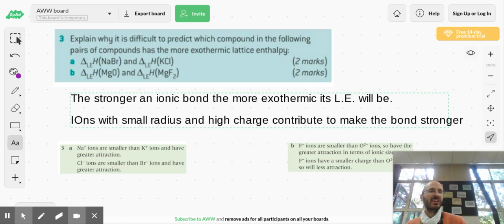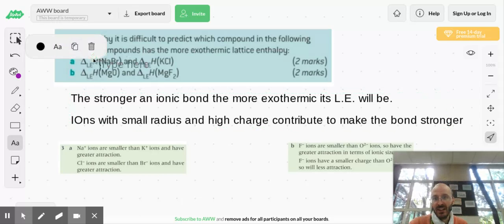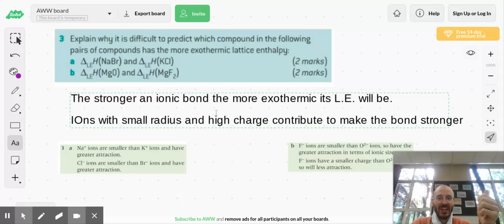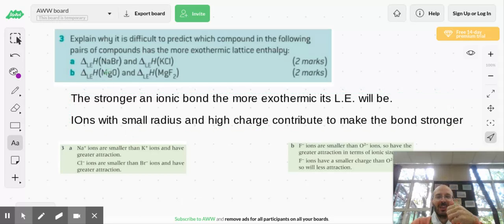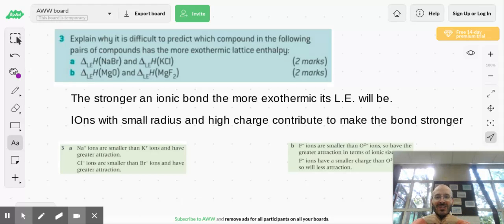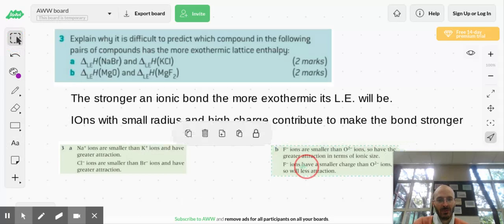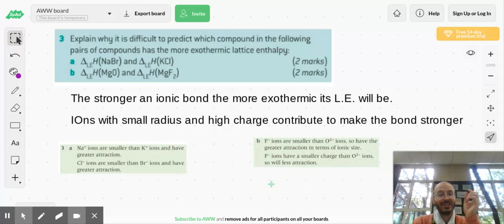Prediction and comparison of Lattice Entahlpy (A Level Chemistry OCR AQA Edexcel IAL)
Hello, my name is Fran and I teach Chemistry. If you have any A level or GCSE Chemistry questions,  you are welcome to drop them in the comments

If you like the video I’d be grateful if you press “like”